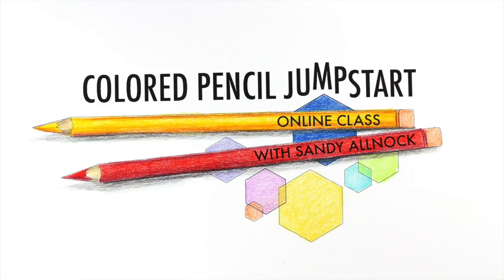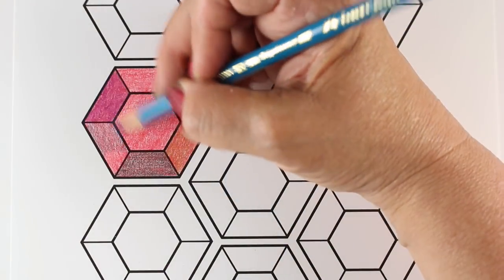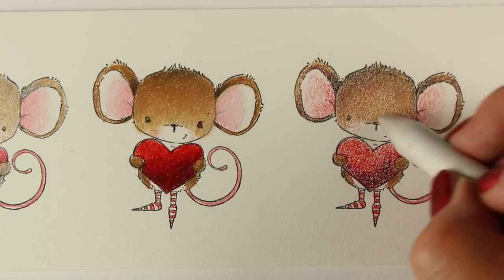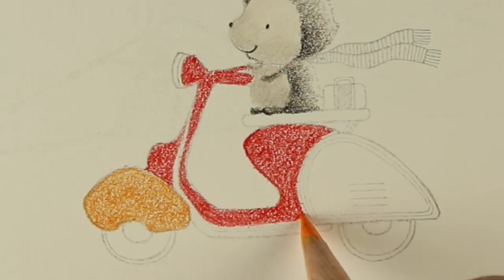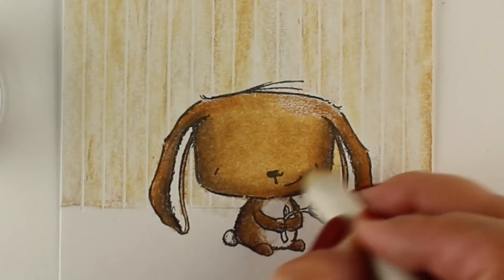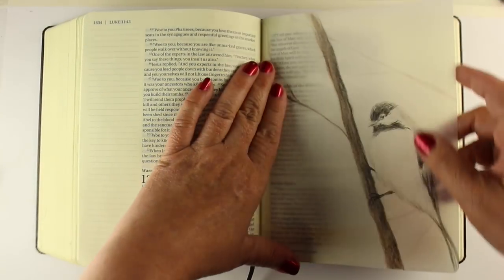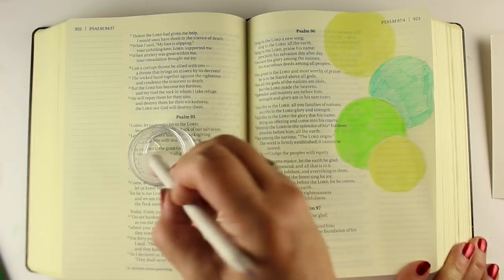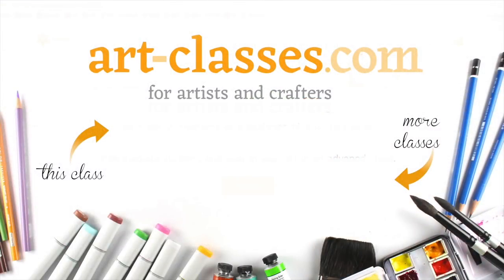Art Classes: Colored Pencil Jumpstart Class